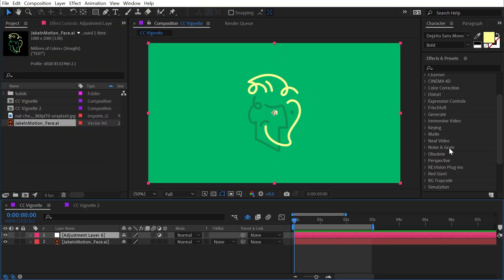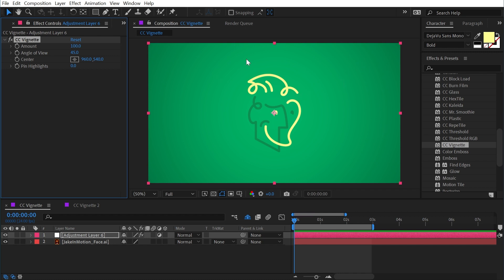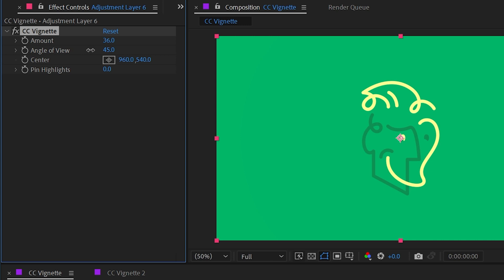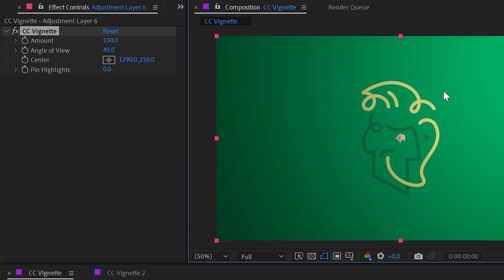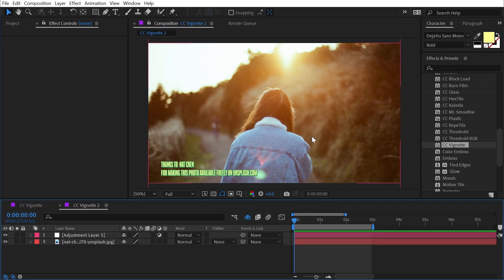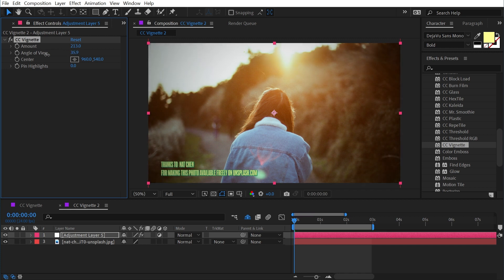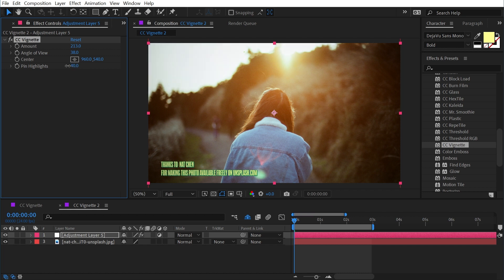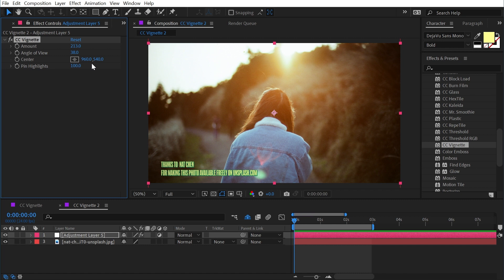CC Vignette | Effects of After Effects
In this quick tutorial, I explain how to use the CC Vignette effect in Adobe After Effects.

Chapters:
00:00 Intro
00:07 CC Vignette
01:29 Thanks for watching!